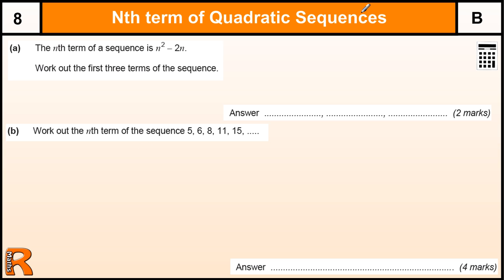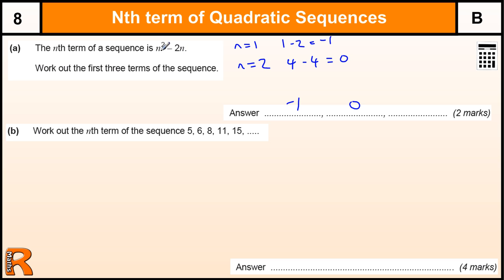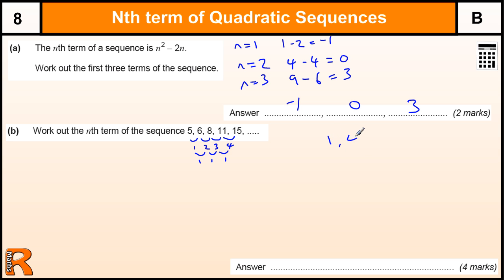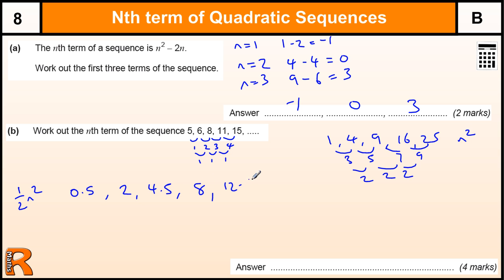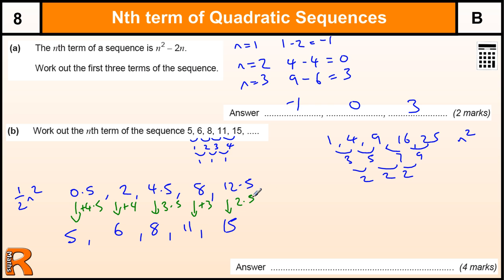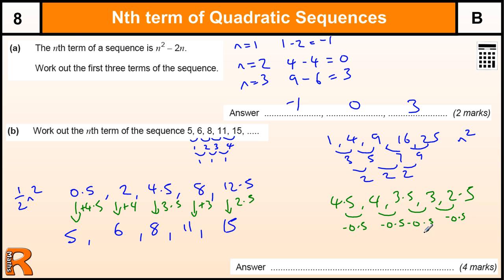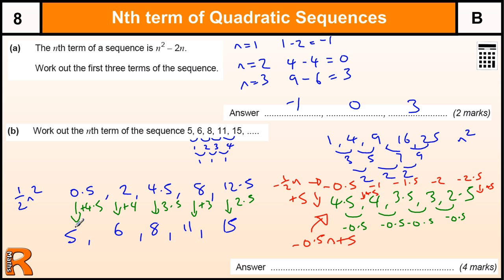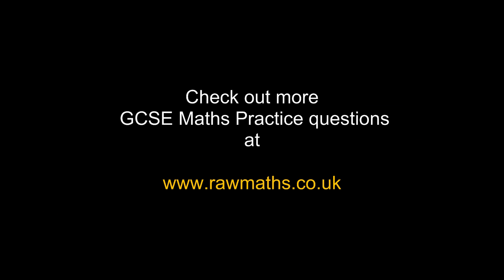Nth term of a Quadratic Sequence, GCSE Maths revision Exam paper practice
Nth term of a Quadratic Sequence